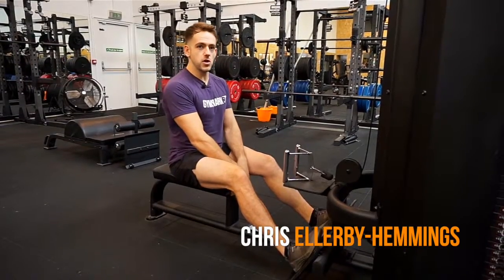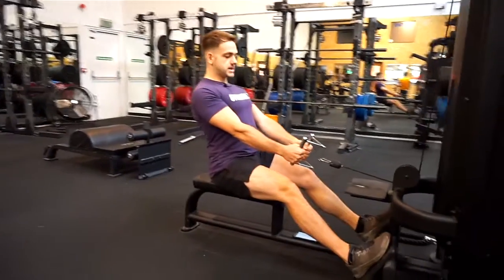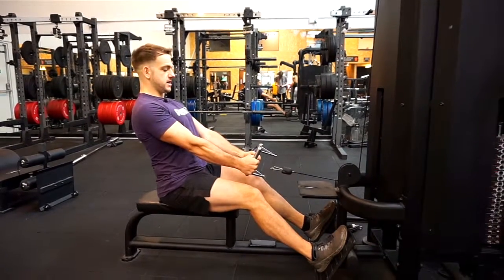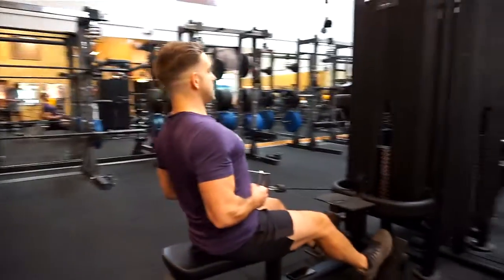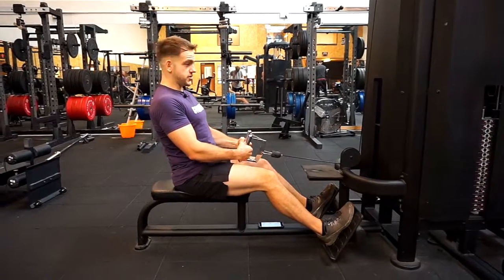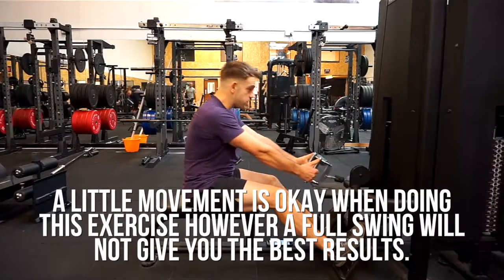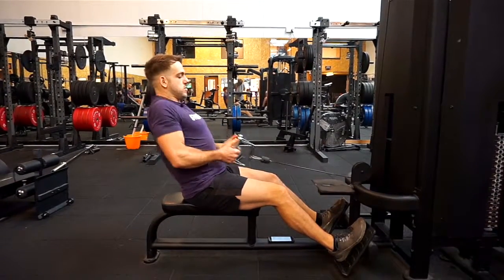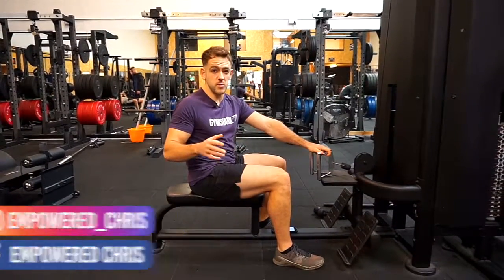How to Perform the Low Row Effectively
How to perform the low row for hypertrophy with Empowered Chris.